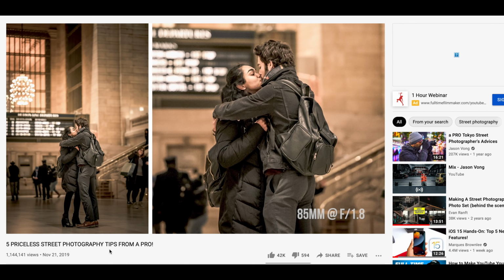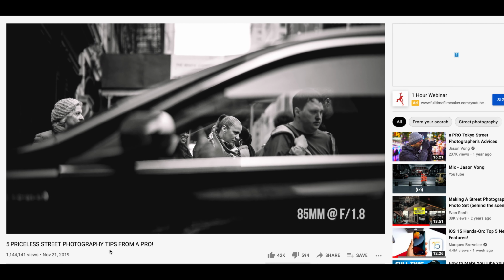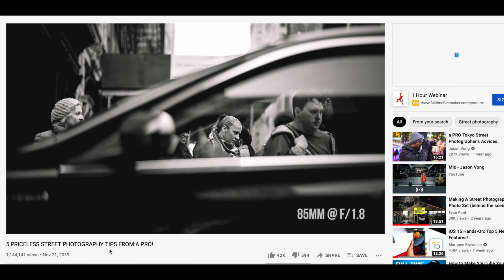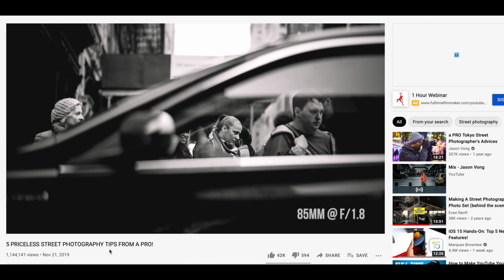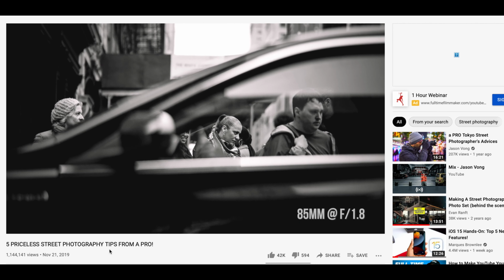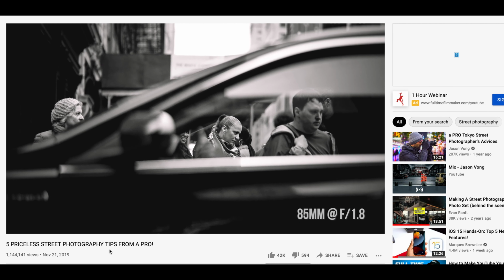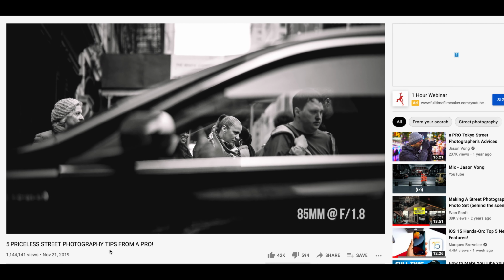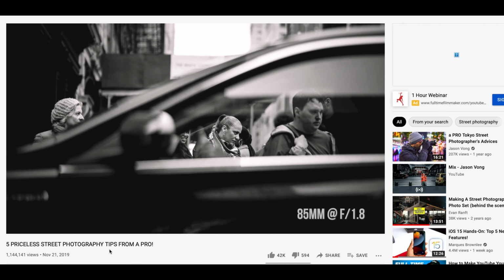SONY A7iii Sony FE 85mm 1.8 POV CITY STREET PHOTOGRAPHY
Sony FE 85mm 1.8 For Street Photos: How It Performs | POV Video With Test Images

 Although a lot of purists like to use 35mm and 50mm focal ranges for street photography, 85mm can be an awesome range for street photos.

The Sony FE 85mm 1.8 performs great in a street photography environment. The autofocus never misses. And the focal range not only allows you to capture subjects without getting too close.

 But it also allows to get some great separation with a compressed background. And shooting with a wide open aperture at F1.8 also helps to get the bokeh a lot of people are looking for.

This is the first time trying a POV street style so you can see how I composed the shots. It took me a few attempts to get the POV right. However you can still see each shot for the photos.

Main camera
2nd Camera
3rd Camera
Favorite Wide Angle Zoom
Best all round zoom lens
Best Portrait Lens
Best Wide Angle Prime
Best APSC Lens
ND Filter
Cable bag